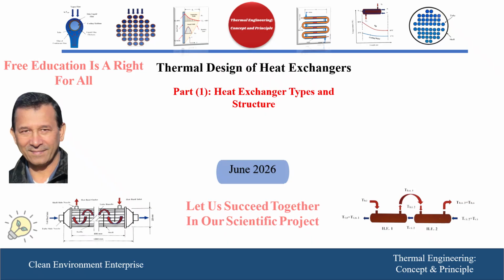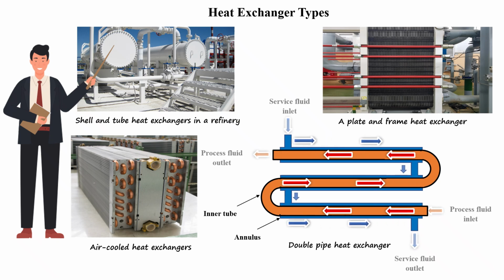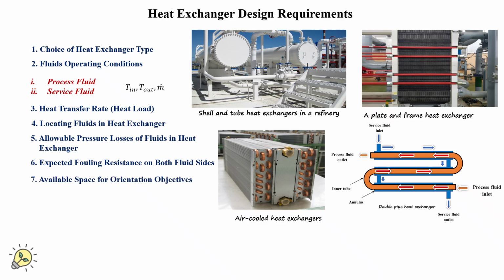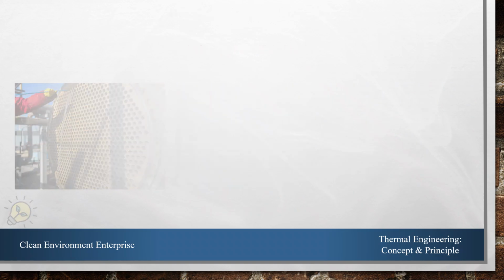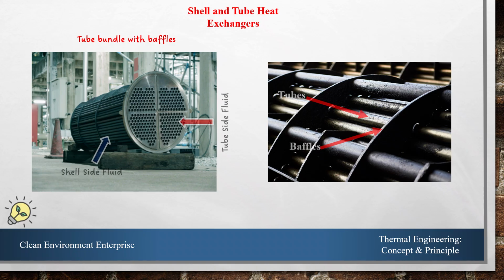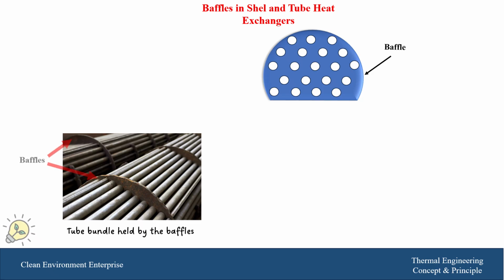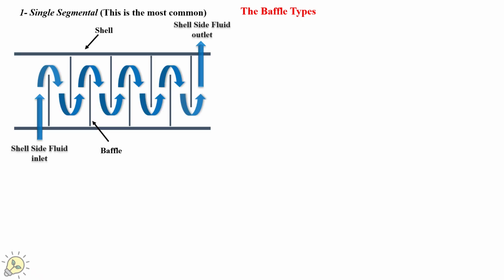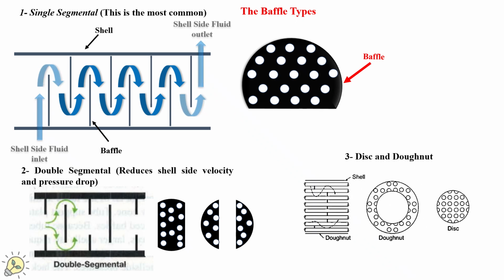Thermal Design of Heat Exchangers- Part (1): Heat Exchanger Types and Structure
This episode focuses on the fundamental principles of heat transfer science. It outlines the different types of heat exchangers and provides a detailed description of the shell-and-tube bundle type. This exchanger is widely utilized across various industrial sectors, including oil, food, and power generation. The section emphasizes the structural components of shell-and-tube bundle heat exchangers.
00:00 Introduction and Objectives
04:12 Heat Exchanger Types
05:50 Heat Exchanger Design Requirements
10:29 Shell and Tube Heat Exchanger Structure
16:11 Baffle in Shell and Tube Heat Exchangers
23:26 Summary